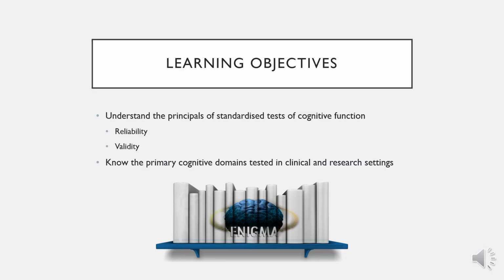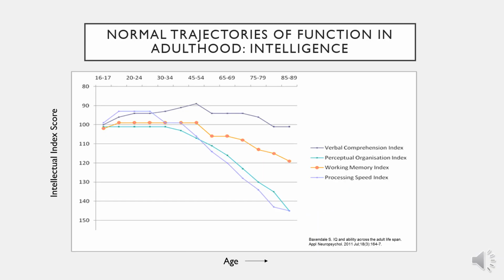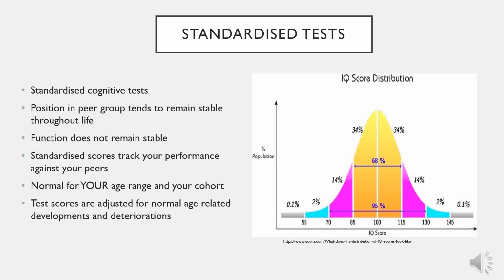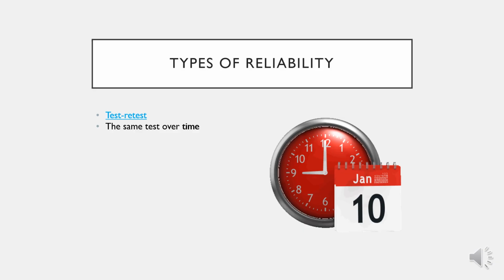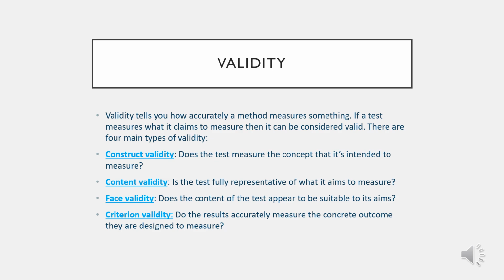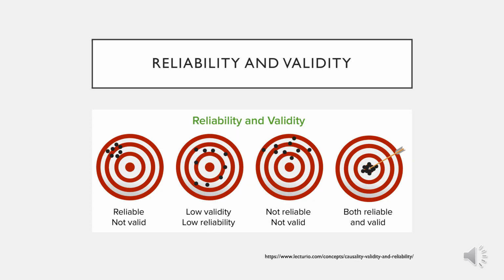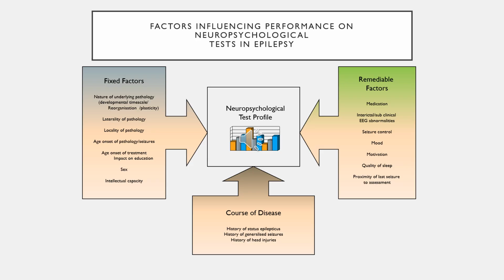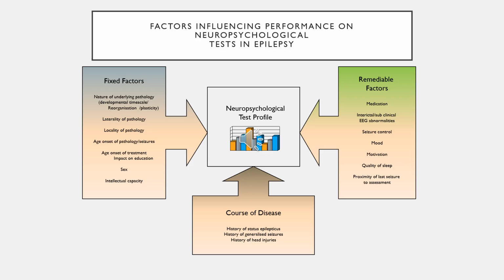ENIGMAU Epilepsy 5neuropsych